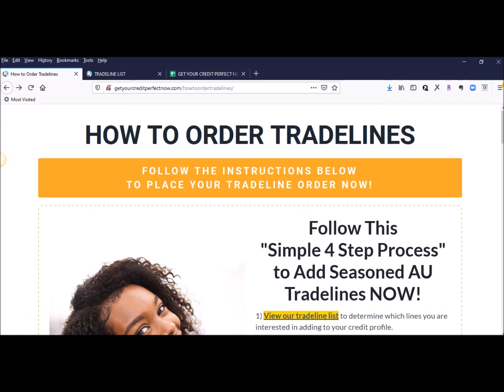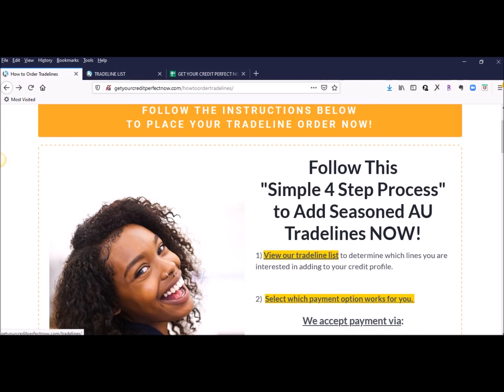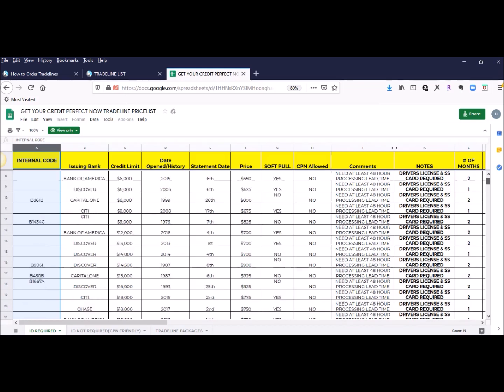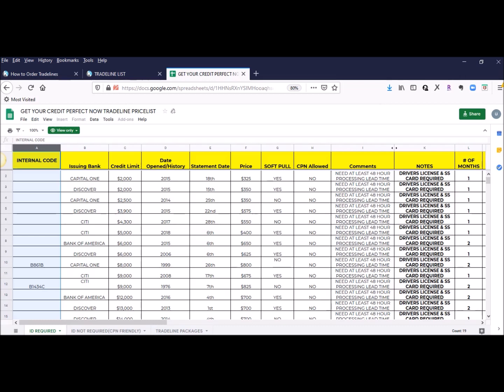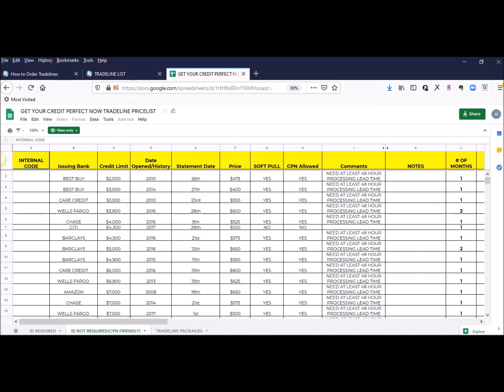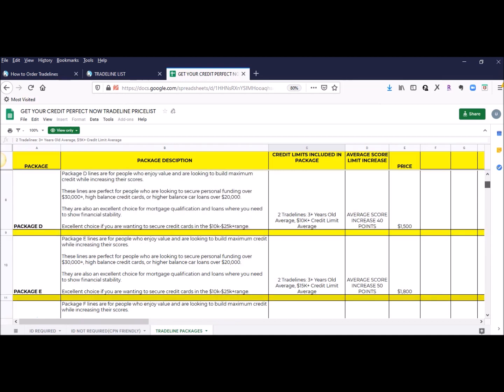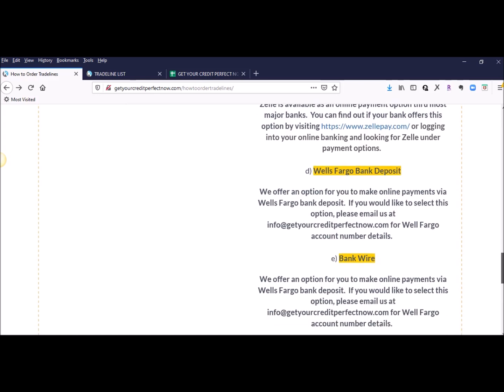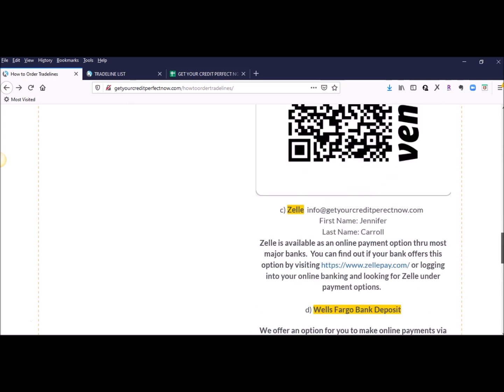HOW TO ORDER TRADELINES FAST IN 2020| Boost Your Credit Score Instantly With Tradelines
In this video I talk about How Tradelines Work to Increase Your Credit Score Instantly and our simple 4 Step Process of How to Buy Tradelines FAST  in 2020!